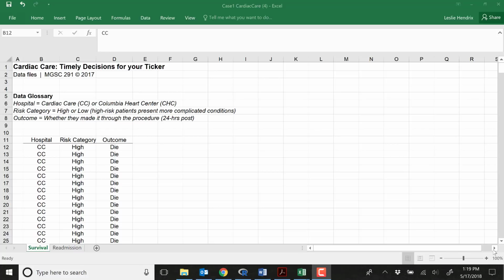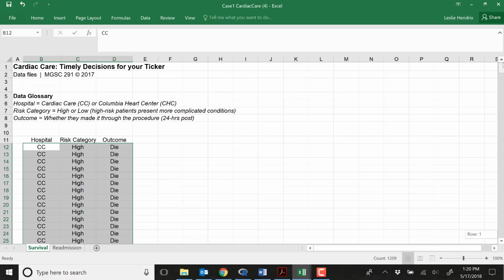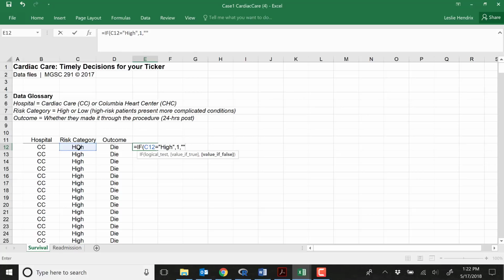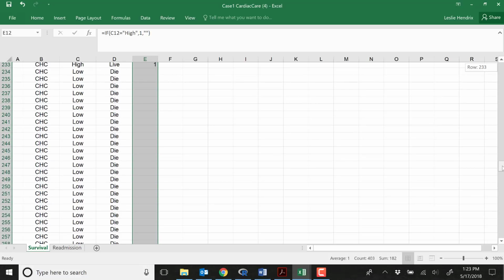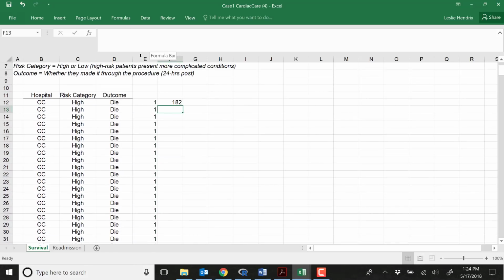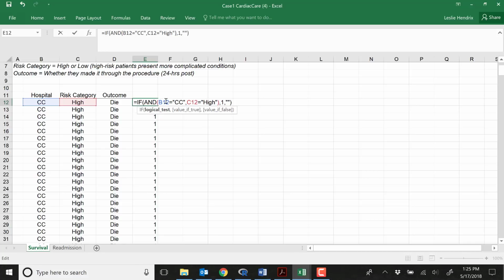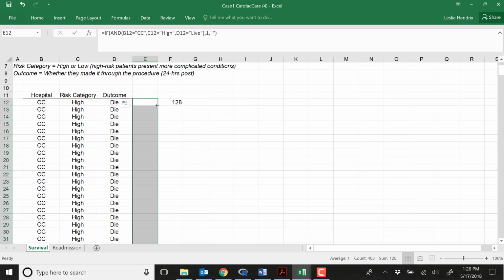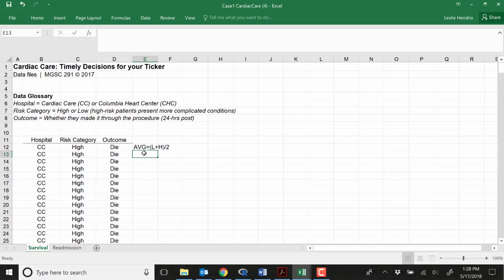MGSC 291 Case 1 Tips